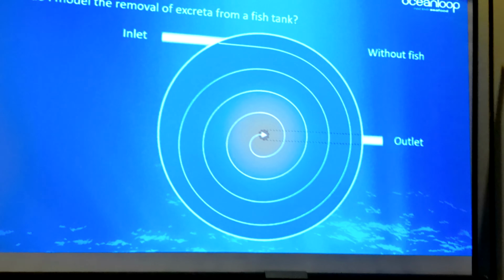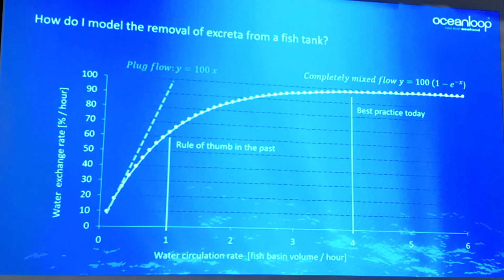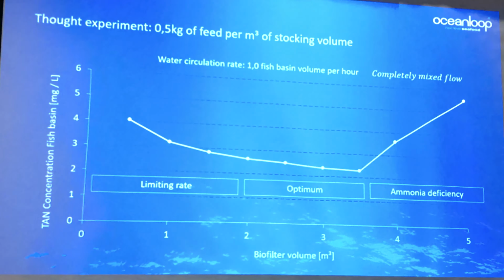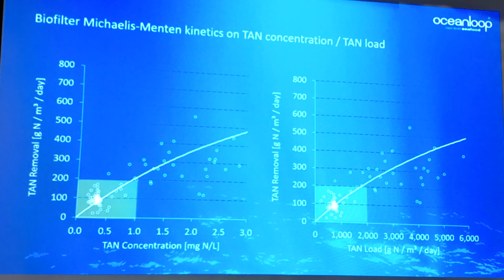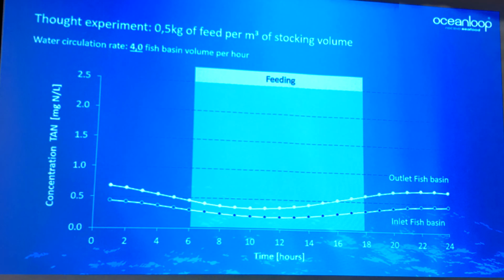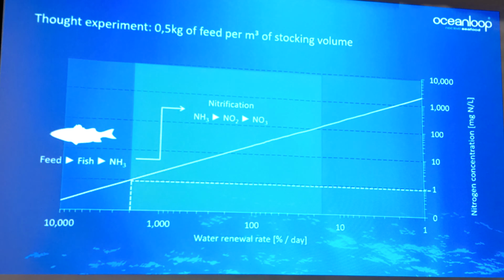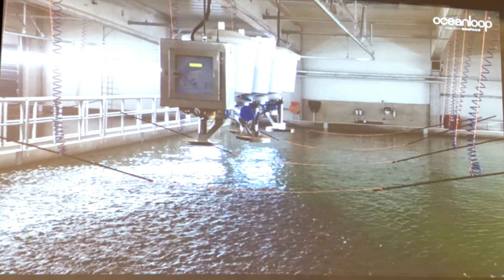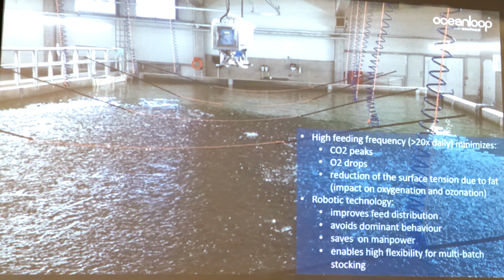Elements of Today's RAS Part 2 (Bert Wecker)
ELEMENTS OF TODAY’S RAS (INTRO)

Dr. Bert Wecker*

Oceanloop Management GmbH, Leopoldstrasse 171, 80804 Munich, Germany,

Recirculating aquaculture systems (RAS) will play an important role in the future of the seafood industry because they can be operated more independently of the environment. On the one hand, they reduce environmental impact by recycling water and nutrients. They are also more protected from the environment, making them more resilient to the challenges of climate change. Applications include hatcheries, nurseries and grow-out operations. To date, there is no single standard RAS design. There is also a wide range of filter designs for similar functions using different technologies. However, there is agreement on the basic elements required. These include (1) pumping: to circulate the water between basins and water treatment; (2) solids separation: to remove faecal matter and other particles from the water; (3) biofiltration: to convert and/or remove dissolved nutrients; (4) gas exchange: to oxygenate the water and/or remove gases; and (5) disinfection: to kill or remove pathogens from the water. In simple terms, each sink or source must be balanced to maintain water quality. As the water renewal rate is part of this equation, its level determines the technology required. Closed RAS with a renewal rate of less than 10% of the system volume per day or even less require additional filtration systems such as denitrification, dephosphorisation, backwash water recycling and ion composition control. Care must be taken when designing the hydrodynamics of the system. A distinction must be made between the velocity, hydraulic residence time and flow pattern of the water in the tank. The first has mainly to meet the biological requirements of the farmed species, but is also important for the transport of settled particles. The other two are important for the removal of suspended particles and dissolved substances such as ammonia and carbon dioxide. The design of the tank will affect the flow model to be used. For simplified design calculations, a fully mixed model can be considered as the best approximation for round tanks and a plug flow model for raceways. It is important to use the right model to design the water treatment correctly. A trend is also to consider higher recirculation rates between the basin and the water treatment to achieve better water quality and less daily fluctuations. Technology has developed rapidly in recent decades. In particular, the use of new sophisticated measurement systems at reasonable cost is providing a much broader data base that is improving the understanding of biological and chemical processes in RAS. Examples include screening for fluctuations and shifts within the microbiome or the ionic composition of water. Known problems such as hydrogen sulphide and off-flavour formation are also better understood and can be addressed through improved design and standard operating procedures. However, the complexity of these engineered ecosystems remains, as physical, biological and chemical processes, including their various interactions, must be considered. Standard operating procedures are also improving over time as the knowledge base improves and software solutions assist operators. The next level of operational control is expected to come from the application of AI and computer vision, which will be able to detect key performance indicators such as growth, survival and feed conversion in real time and analyse the complex data to automate predictive modelling.